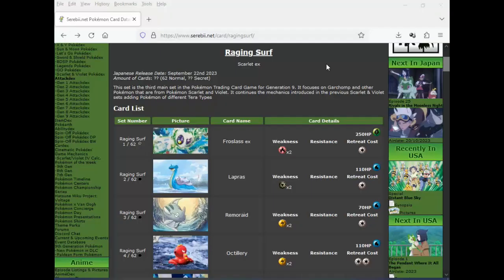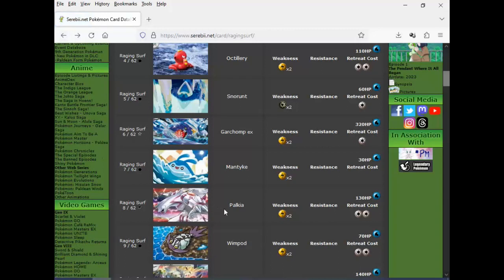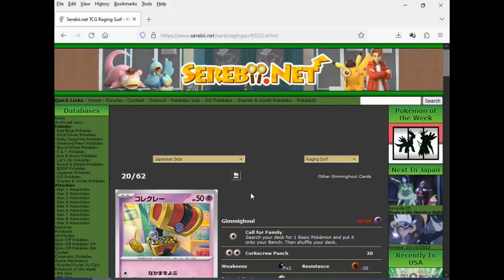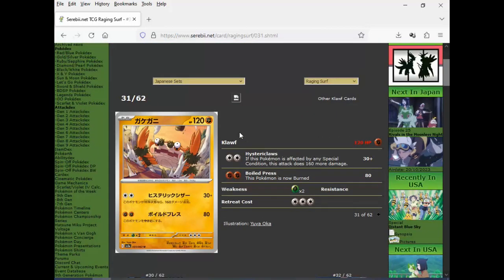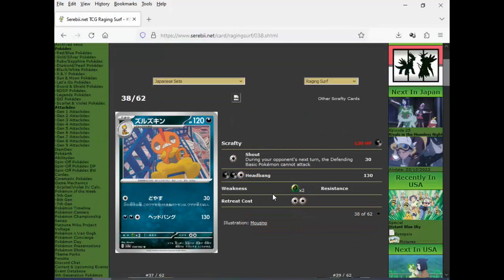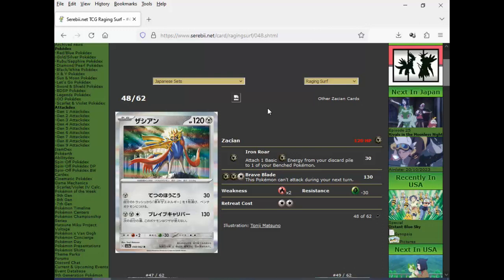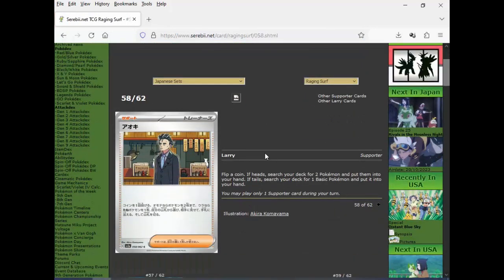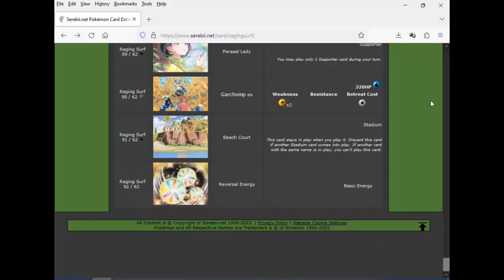Pokemon TCG Raging Surf Set Review!! (Paradox Rift)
From what I saw raging surf doesn't live up to its name much, as the water pokemon here don't stand out a lot and aren't that many of them here either. I wasn't very impressed by the trainer cards here, in fact one of them made me really angry; but it does include some good reprints. Within the pokemon ex we do get a few good support pokemon and a very good attacker.